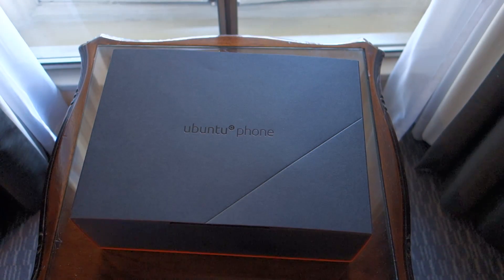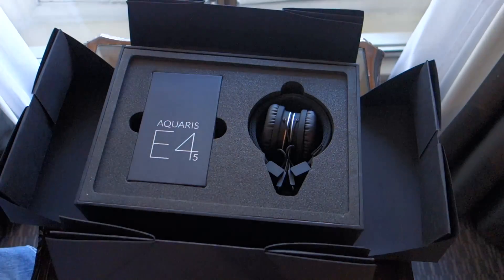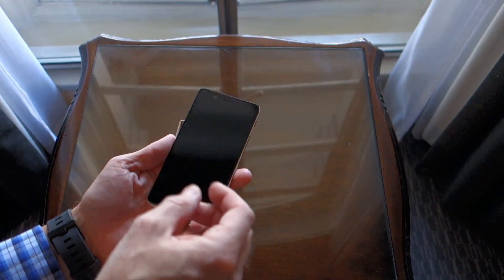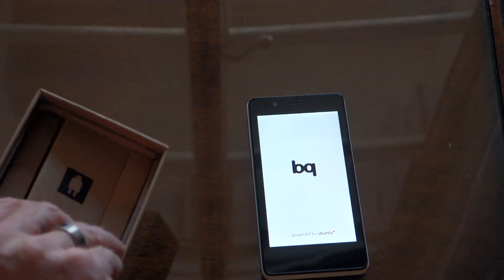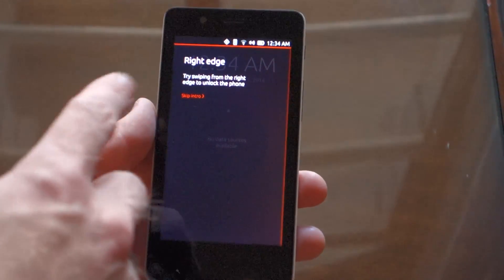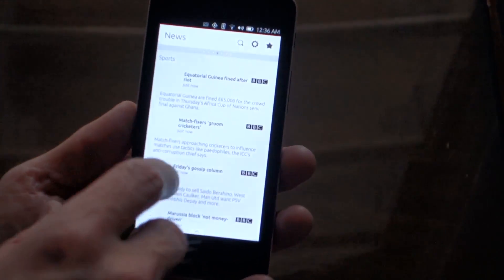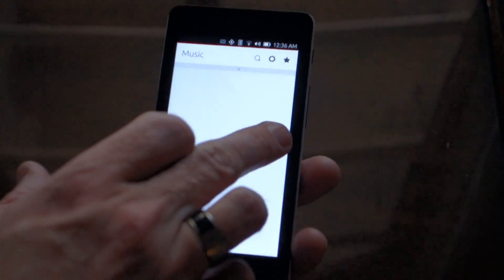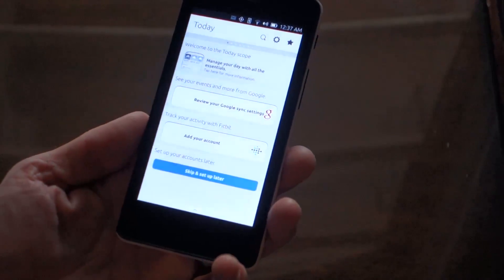Ubuntu Phone Unboxing and Hands On (bq Aquaris E4.5)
Display: 4.5" qHD 540x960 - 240 ppi (HDPI)
CPU: Quad Core Cortex A7 up to 1.3 GHz MediaTek
GPU: Mali 400 up to 500 MHz
Storage: 8 GB
Memory available for end use: 5,5 GB*
RAM: 1 GB
Battery: LiPo 2150 mAh
dual micro-SIM
MicroSD slot, up to 32 GB

Bluetooth® 4.0
2G GSM (850/900/1800/1900)
3G HSPA+ (900/2100)
GPS and A-GPS
8Mpx - 13Mpx interpolated (Dual-flash and autofocus) Camera
5Mpx - 8Mpx interpolated Front Camera